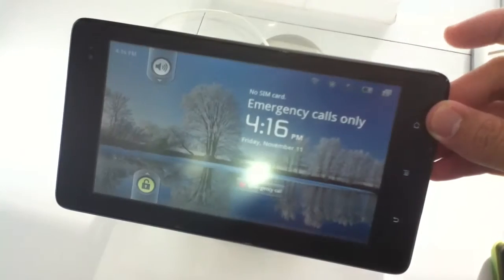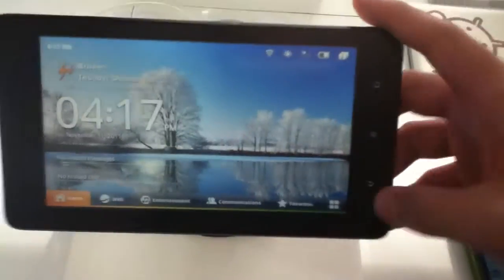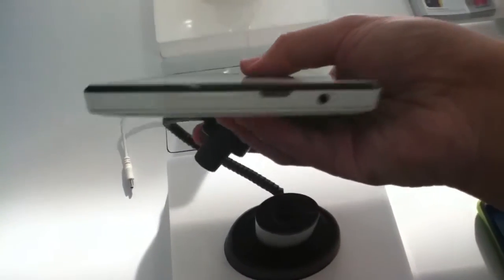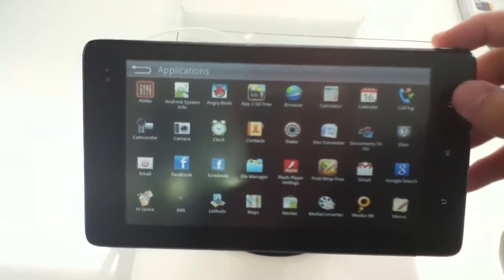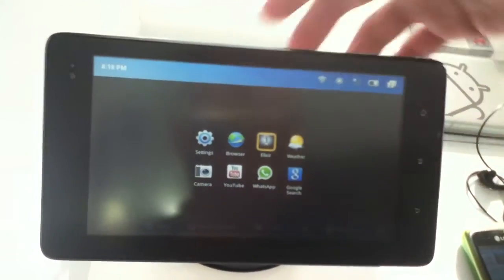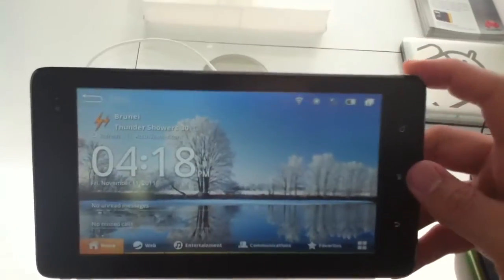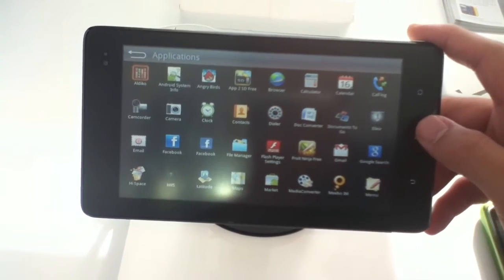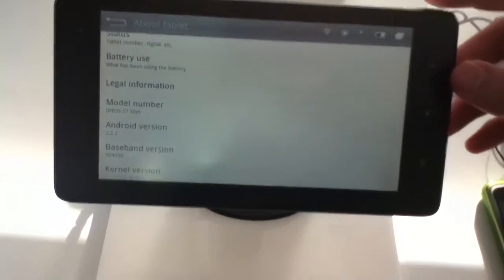Huawei S7 Slim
An overview of the Huawei S7 Slim available at TenTen for B$499